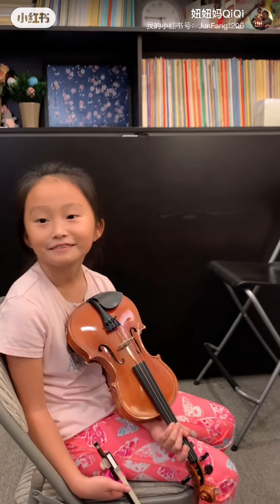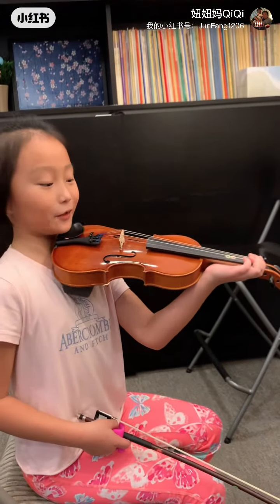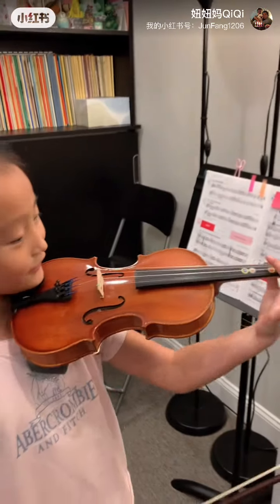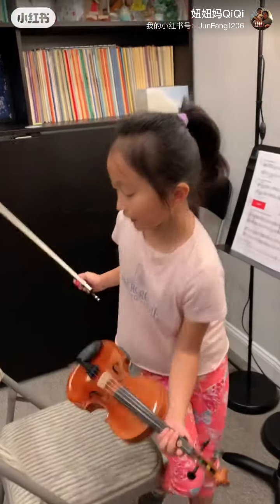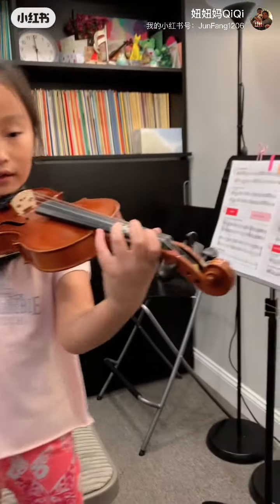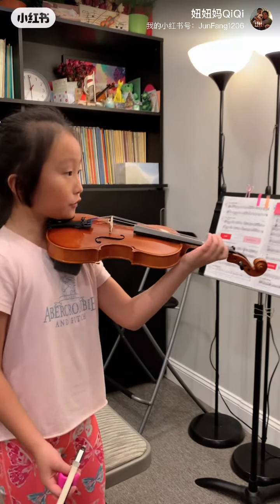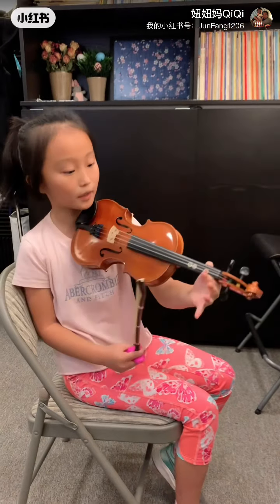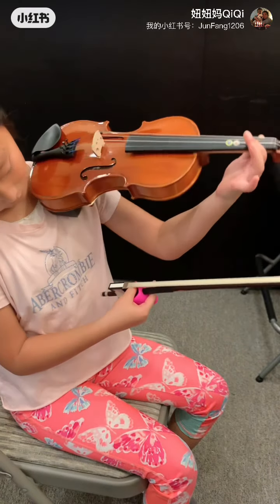How to fix Left hand wrist position on violin🎻 ￼￼taught by our wonderful student Kimberly👏👍🎈